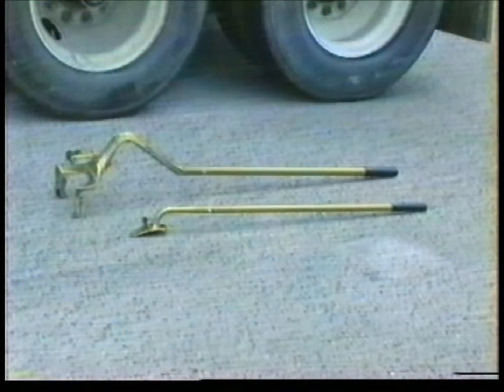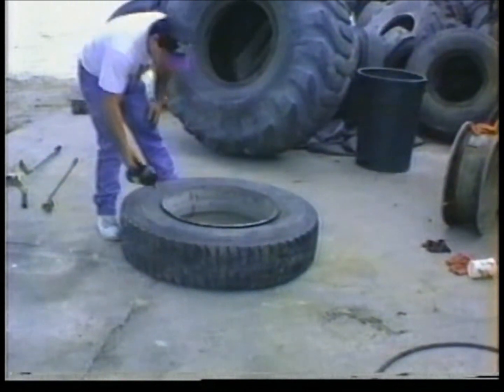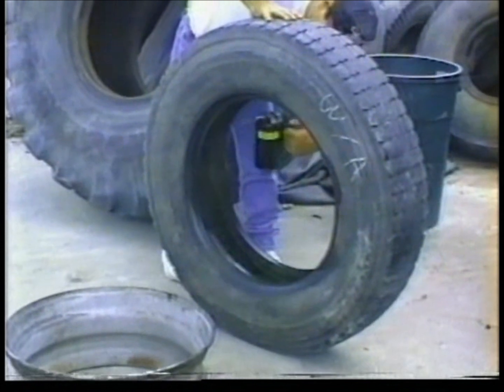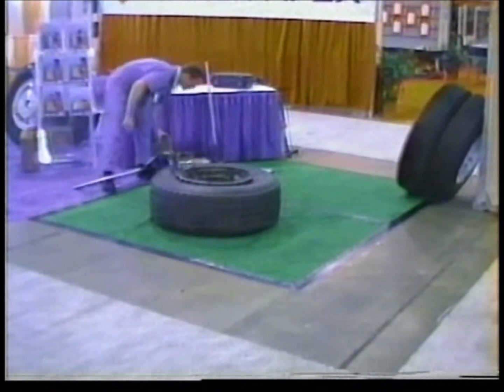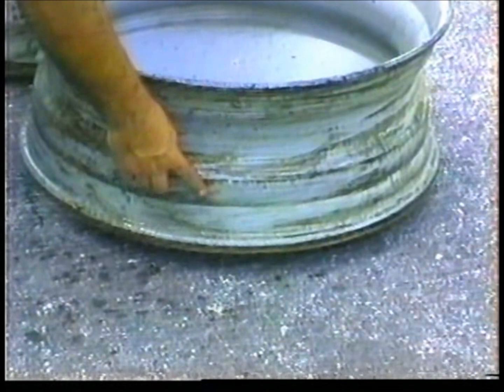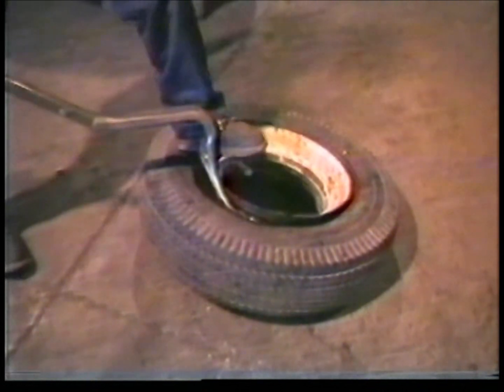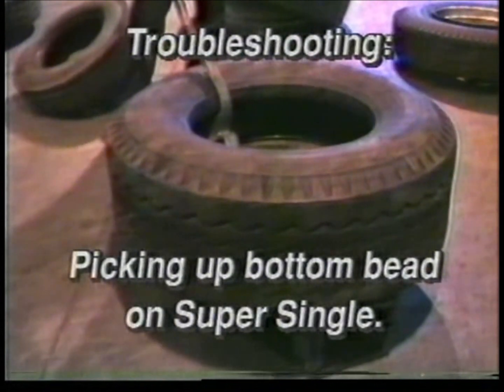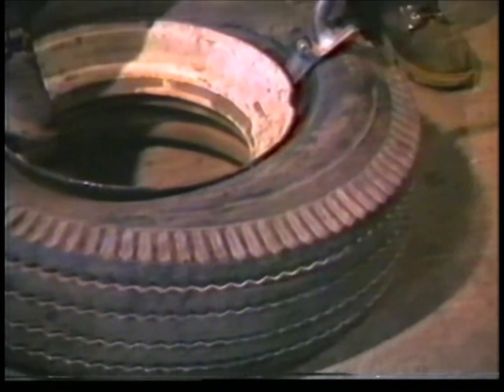ESCO TNT Series: Truck Tire Mounting and Demounting Tools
Demonstration video on how to use the TNT Series of Tire Changing Tools Provided by ESCO. For more information regarding these tools, or other ESCO tools, please contact an ESCO Customer Service Representative at 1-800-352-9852 or go to the product page for Model #20512